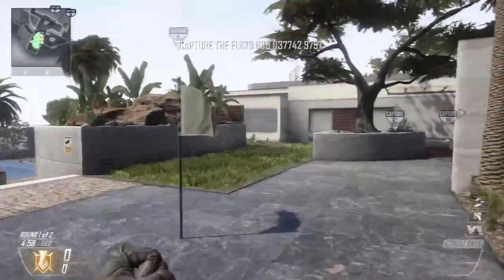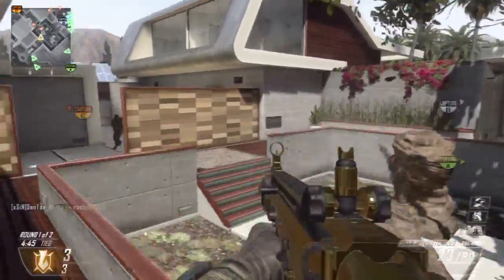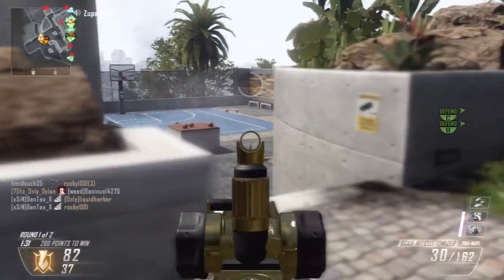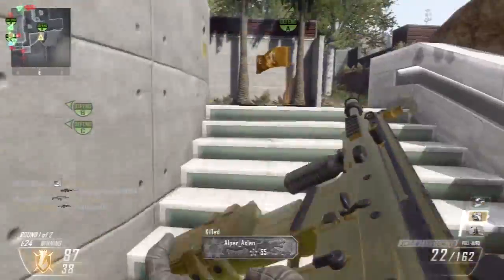Black Ops 2: Gold Scar-H In Action!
Showcasing Gold Scar-H! Diamond Next!